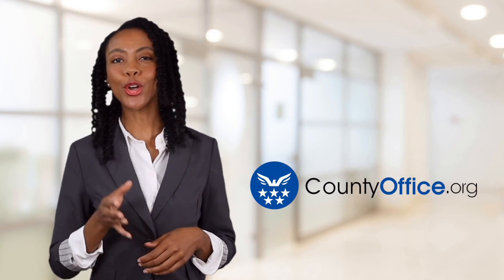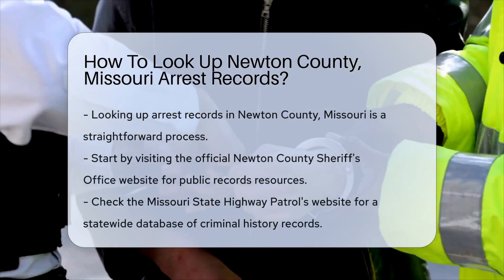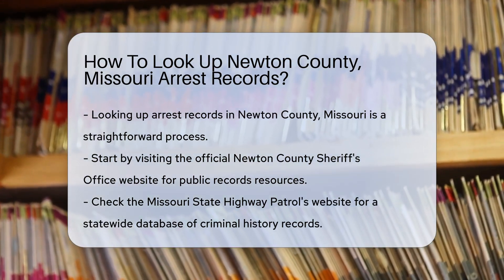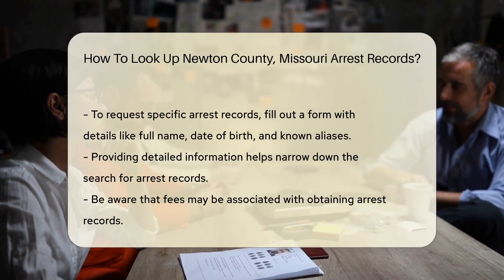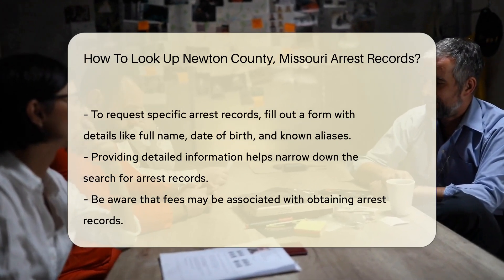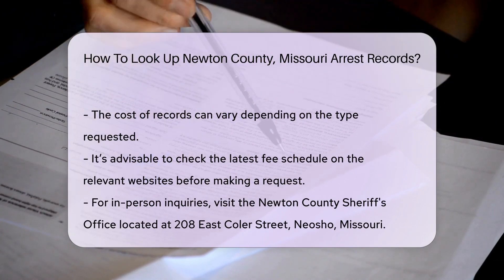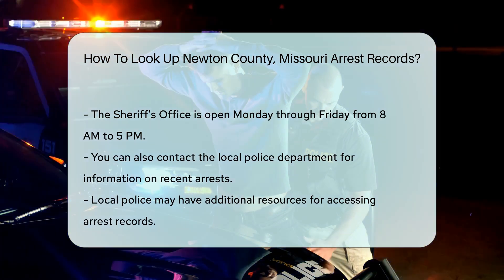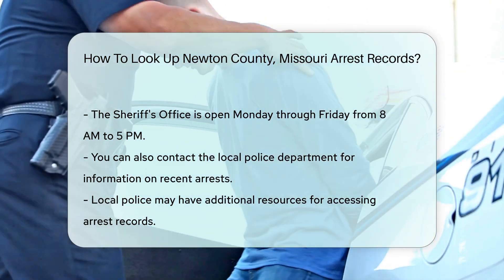How To Look Up Newton County, Missouri Arrest Records? - CountyOffice.org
How To Look Up Newton County, Missouri Arrest Records? In this video, we delve into the process of looking up arrest records in Newton County, Missouri. Discover the steps to access crucial information and resources from official sources like the Newton County Sheriff's Office and the Missouri State Highway Patrol. Learn how to request specific arrest records and navigate potential fees associated with obtaining these records. If you prefer in-person inquiries, we also guide you on how to visit the Newton County Sheriff's Office or contact the local police department for further assistance.